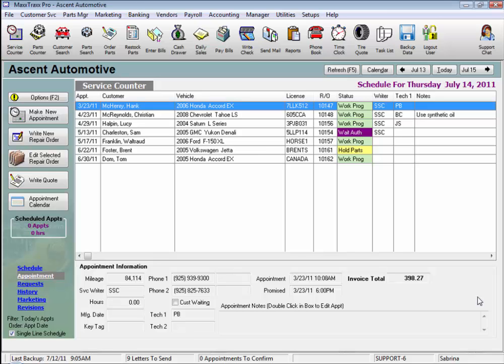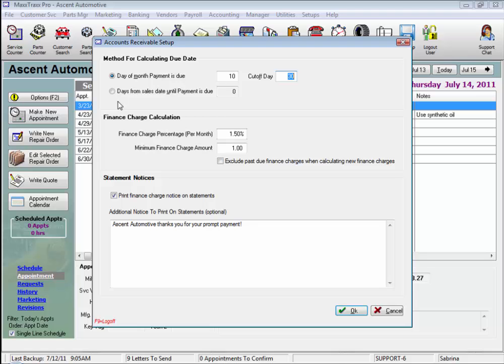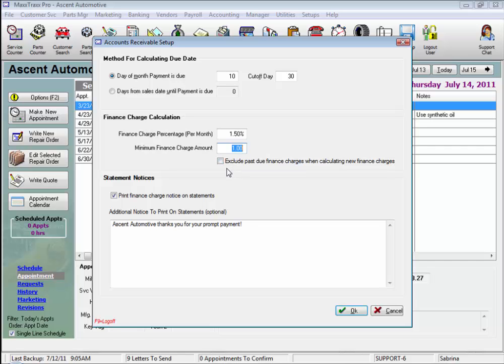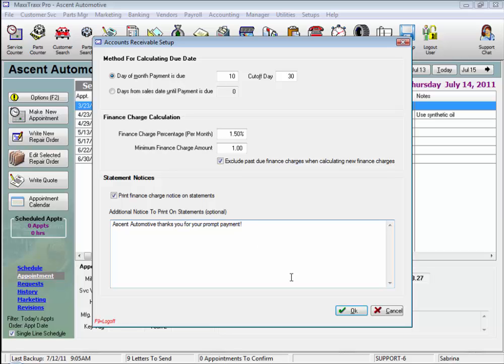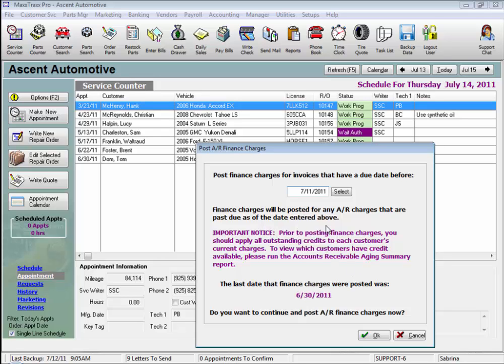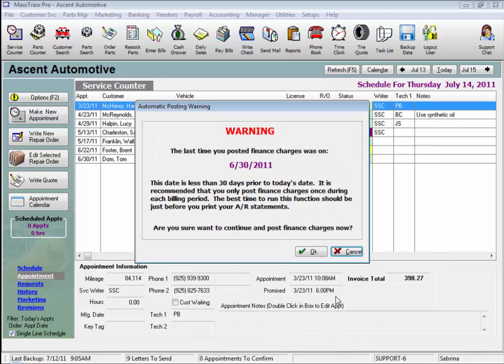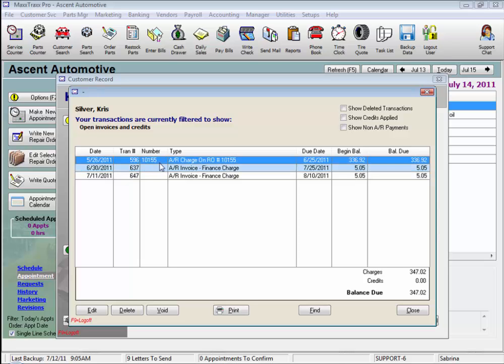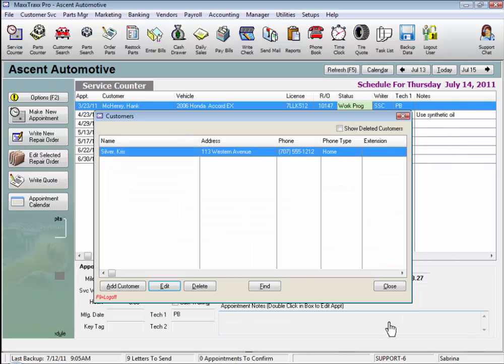MaxxTraxx Auto Shop Software Video Lessons - Finance Charge Setup & Review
An official Scott Systems training video on how to manage and setup your fiance charges in MaxxTraxx.